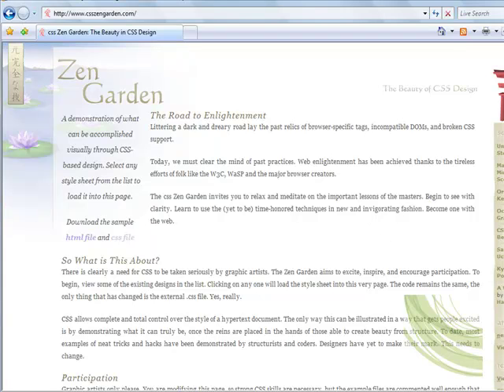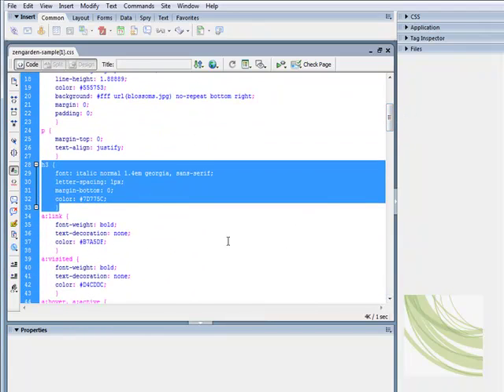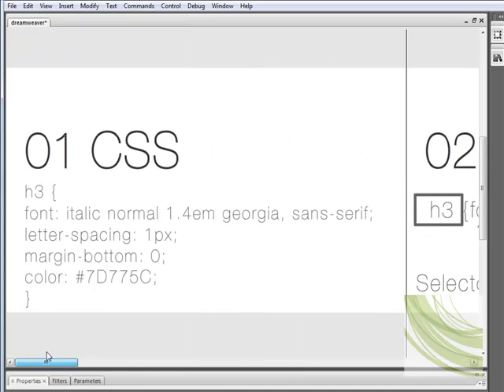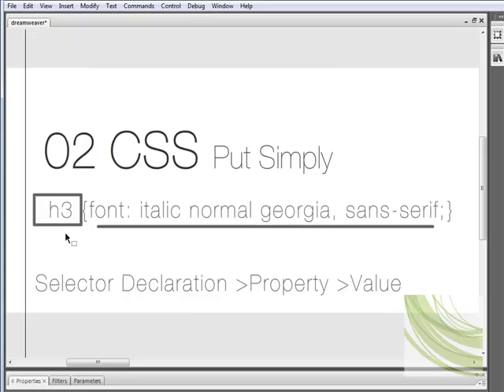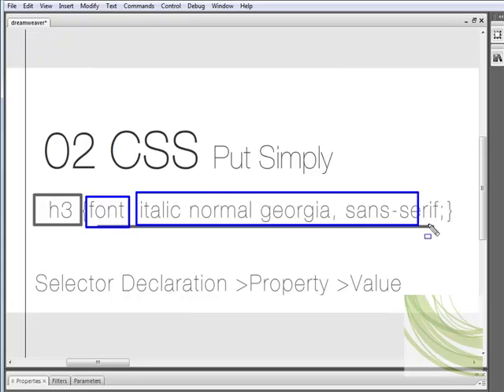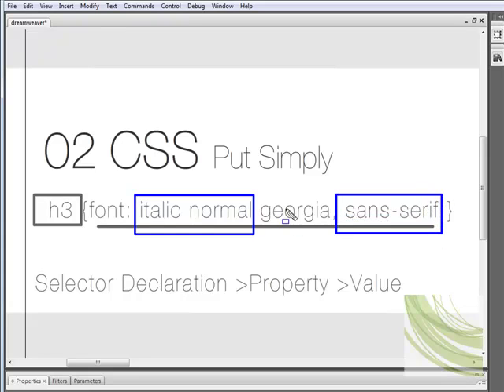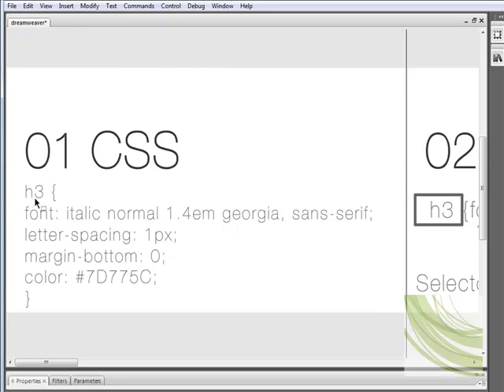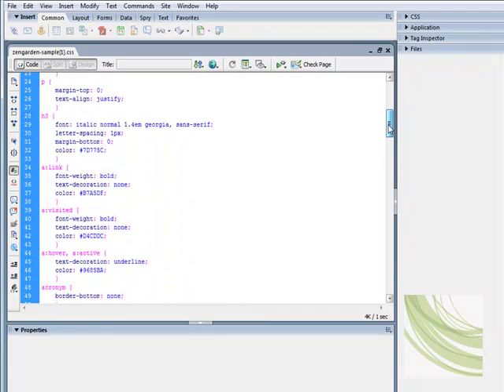04_CSS Structure